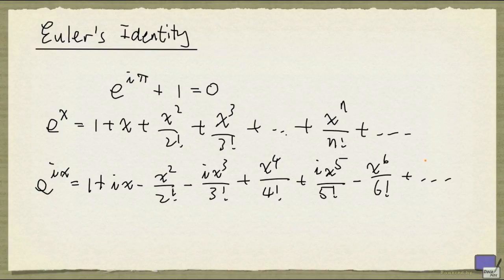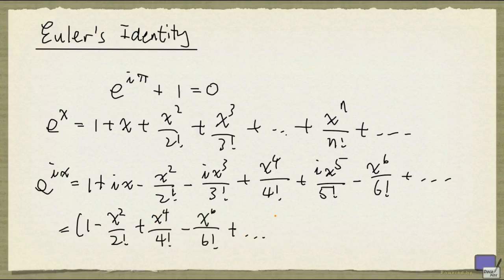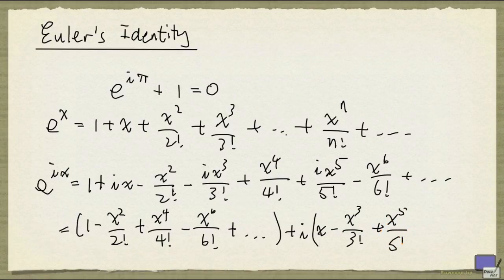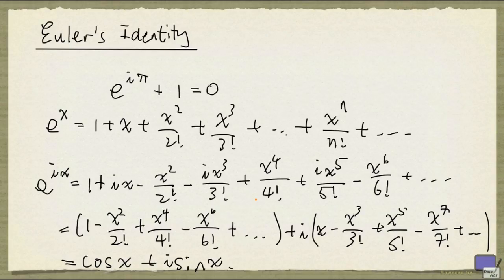Week 2 - Euler's identity - an incomplete proof by today's standard